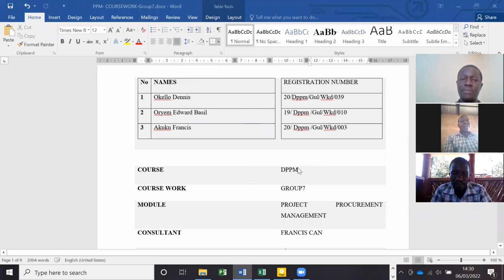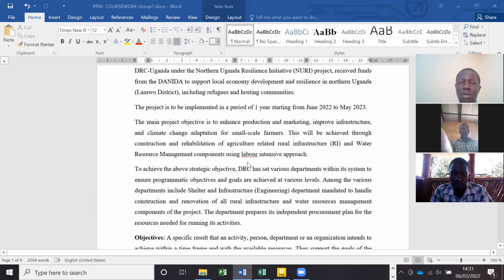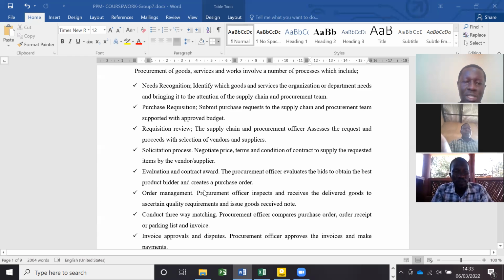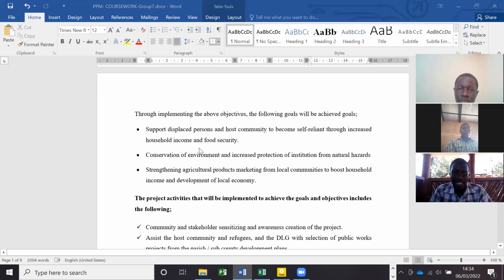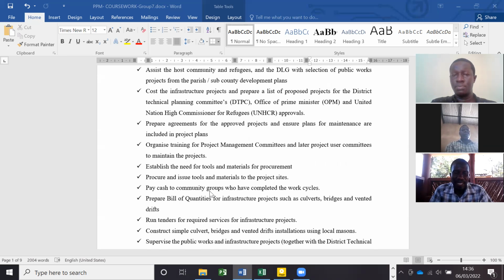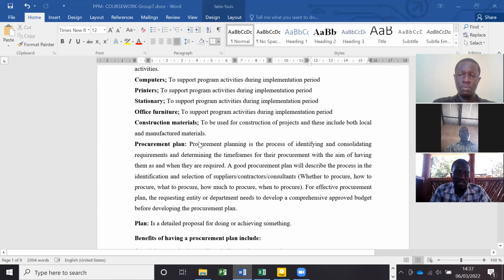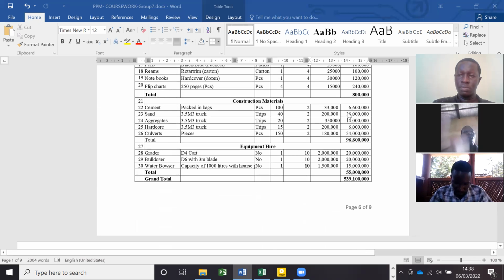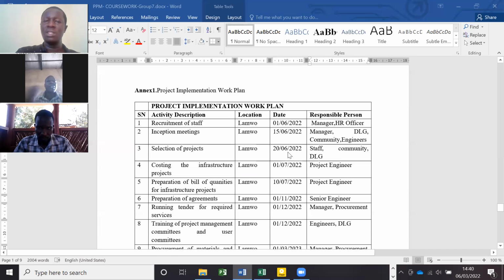Group7 Project Procurement Management